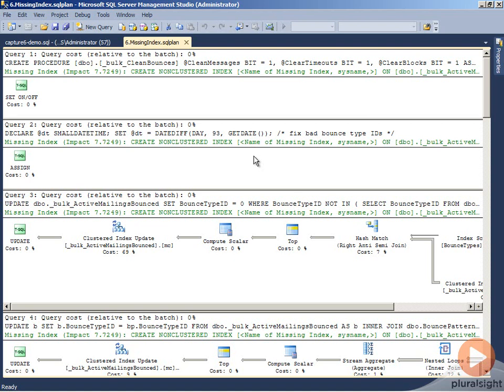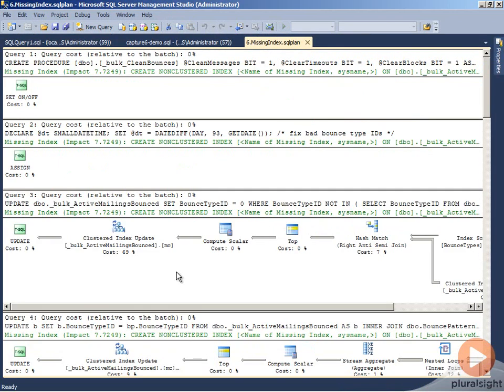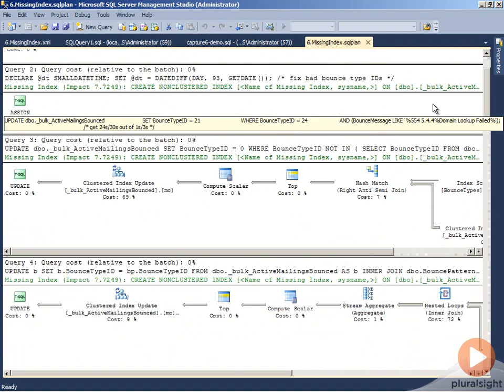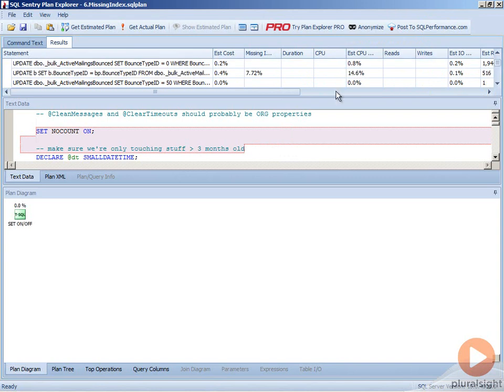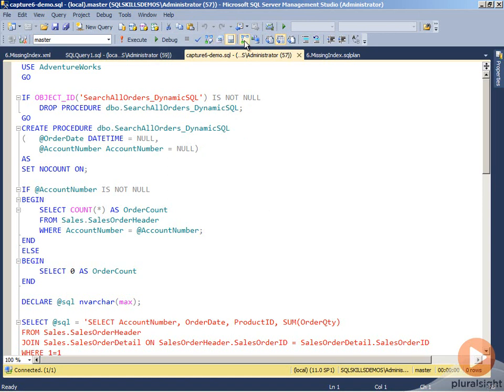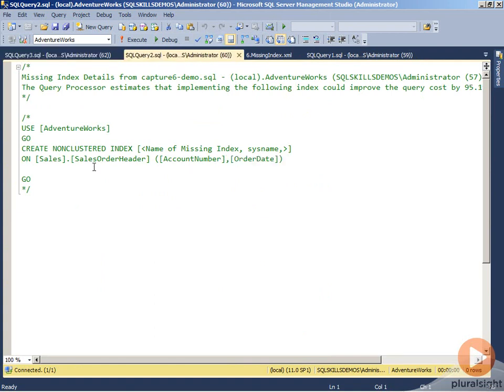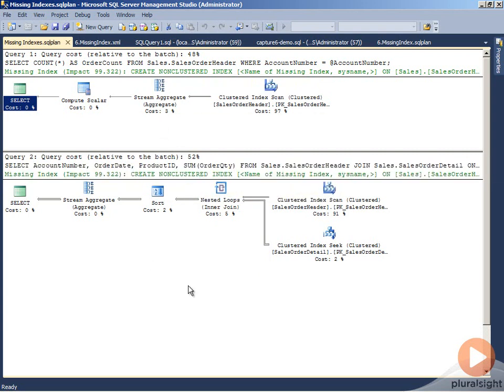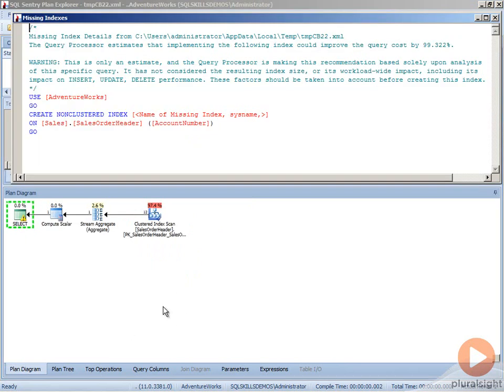Using Plan Explorer To Find Missing Indexes